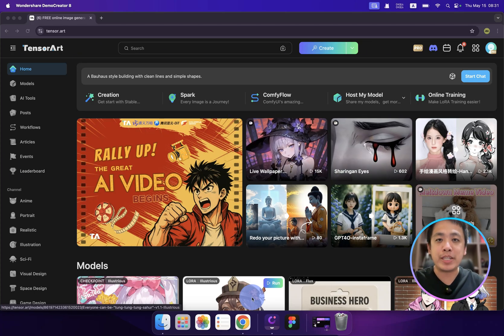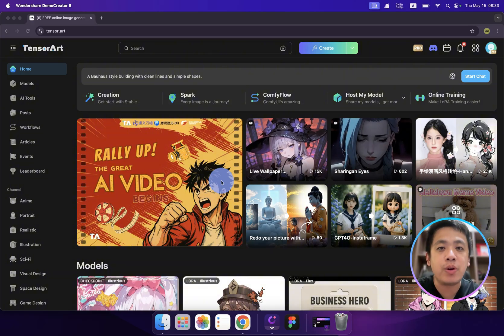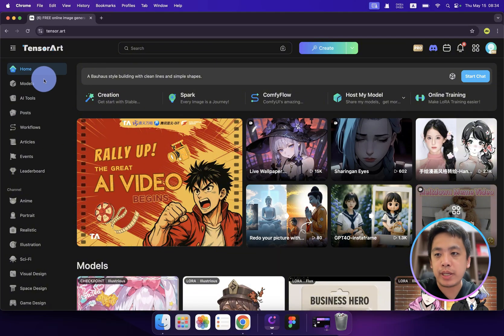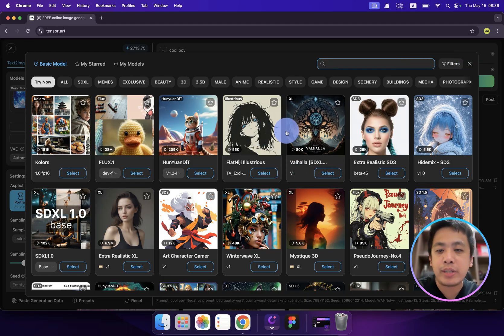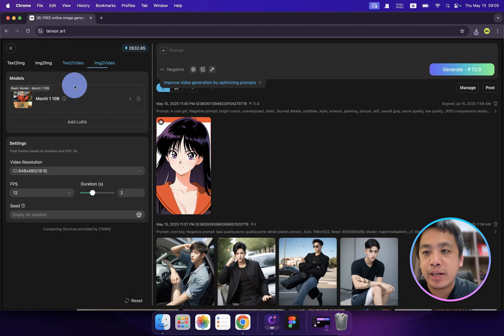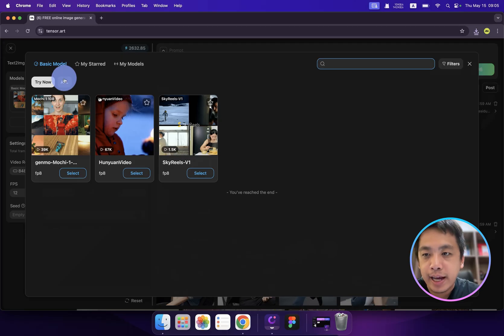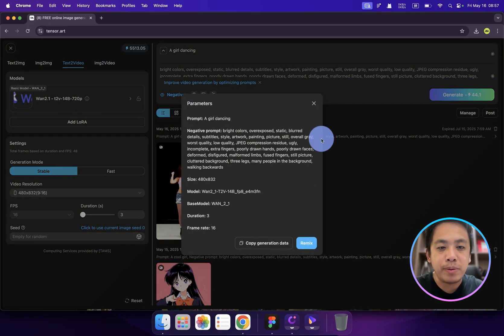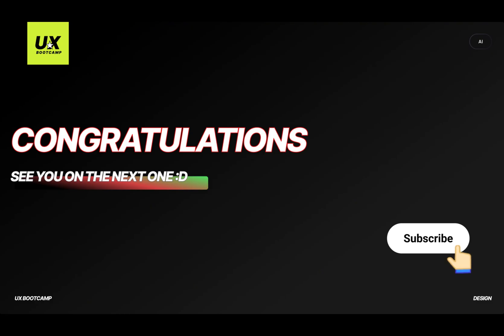Tensor Art Tutorial - WAN 2.1 Model: Text To Video & Image To Video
Invitation Code:
xijian

Tensor.art is an innovative AI platform that enables users to generate unique digital artwork. You can run Stable diffusion, Comfy UI, Real-Time Generation even train your model. Tensor.art offers user-friendly interface to bring your creative ideas to life through the power of AI.